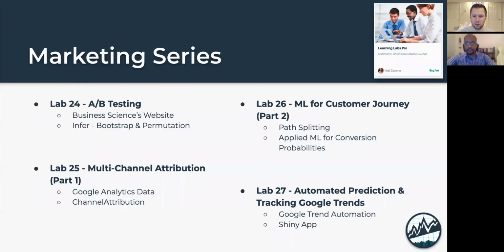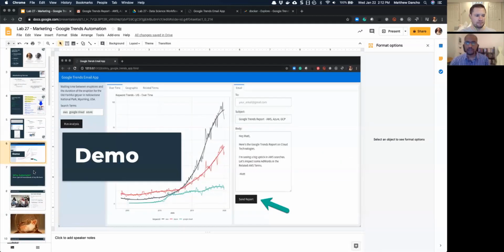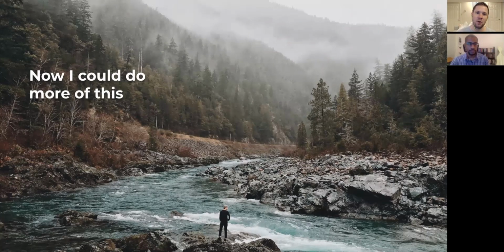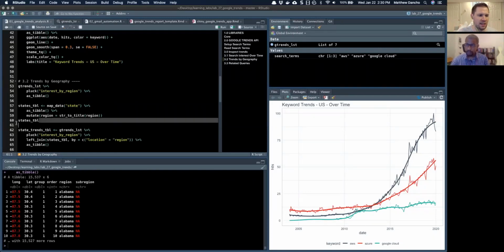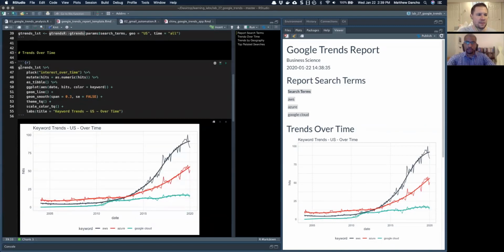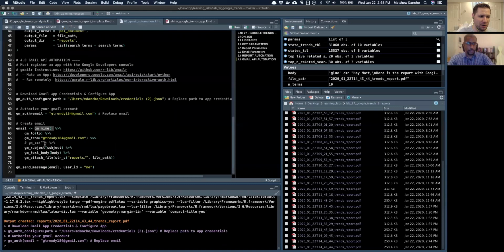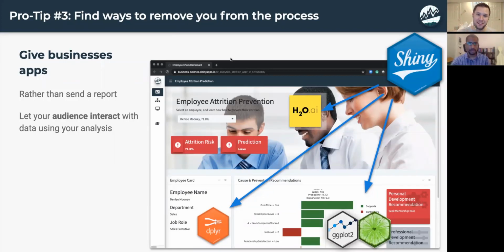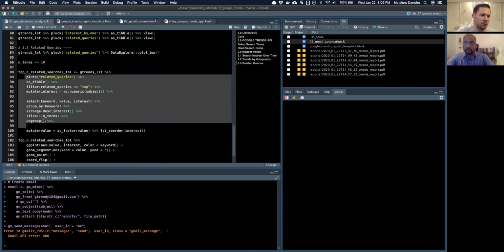Google Trends Automation with Shiny | Learning Lab 27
This Learning Lab is a FREE video sample of the Learning Labs PRO (membership content) - You learn how to make a Shiny App that allows you to automate emailing GoogleTrends reports to your boss via Gmail API. WANT THE CODE?

GET LAB 27 CODE:
1. Google Trends Analysis
2. Trends PDF Report Template
3. Gmail Automation Script
4. Shiny App - Google Trends Email App!!
[LAUNCHING in 2020] Advanced Time Series Forecasting in R course. Become the times series domain expert in your organization. Get notified about this course when it comes out

[Weekly R-tips] Every Tuesday receive a new, worked out R example using practical datasets. Whether it's shortcodes, how to use newly released libraries and functions, and other ways to help you be more efficient and "in the know" Sign up

[Learning Labs] Every two weeks I host a FREE & LIVE webinar on advanced, intermediate, or cutting-edge topics in data science, Shiny app development, or machine learning.  Always includes a code demo.

Table Of Contents:
- Agenda - 4:03
- Shiny App Demo - Google Trends Email App - 5:38
- Google Trends Discussion - 9:32
- Why Automate? My Automation Story - 12:34
- Automation Workflow - 20:56
- Code Demo - 23:06
    - Directory Setup - 23:17
    - Google Trends Analysis - 25:01
    - GTrends Report Template - 35:26
    - Gmail Automation - 38:56
    - LL PRO BONUS - Shiny App - 49:03
- 3 Pro-Tips - How to Automate like a Boss! - 53:33
- Special Offer - 4-Course R-Track Bundle - Promo Code: learninglabs - 57:16

WANT MORE LABS?
We have 27+ Labs and we release NEW Learning Labs every 2 weeks. Register for LL PRO membership to keep learning. ☝️